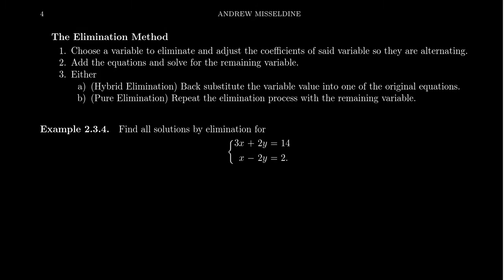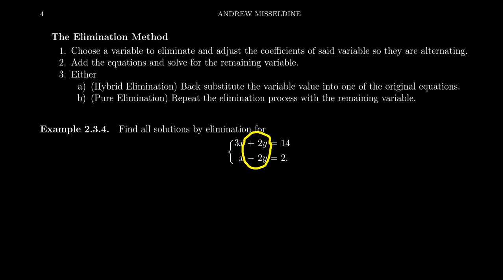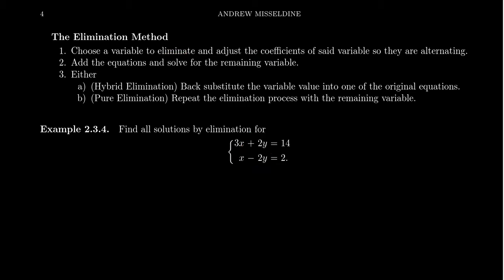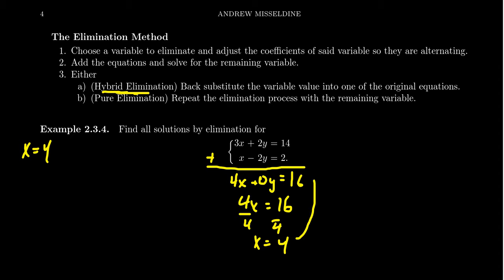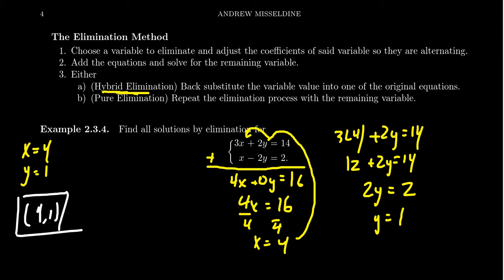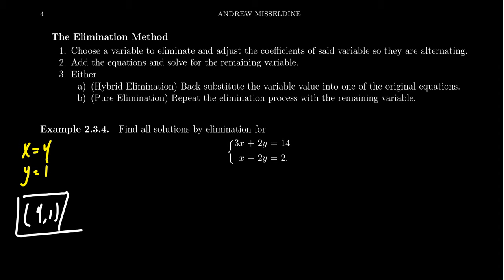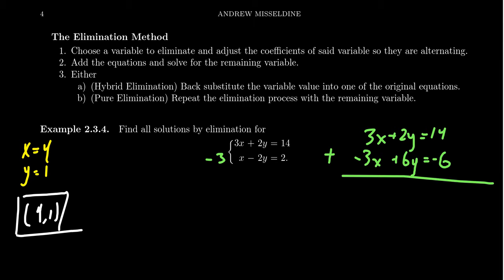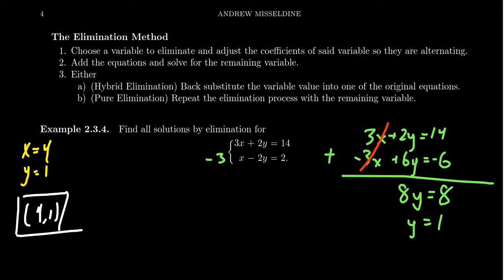The Elimination Method For Linear Systems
In this video, we show how to solve a 2 x 2 linear system using the Elimination Method.

This is lecture 11 (part 3/4) of the lecture series offered by Dr. Andrew Misseldine for the course Math 1050 - College Algebra at Southern Utah University. A transcript of this lecture can be found at Dr. Misseldine's website or through his Google Drive